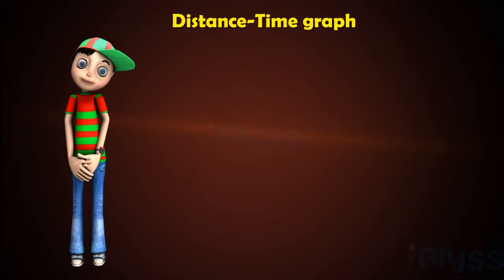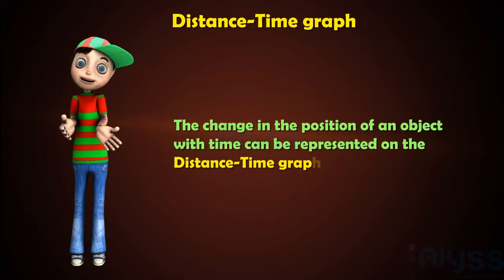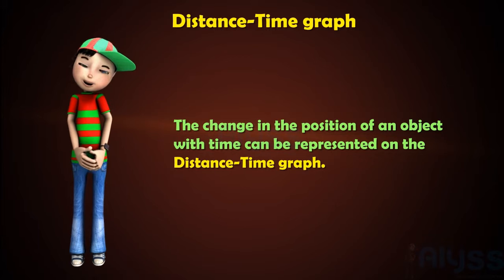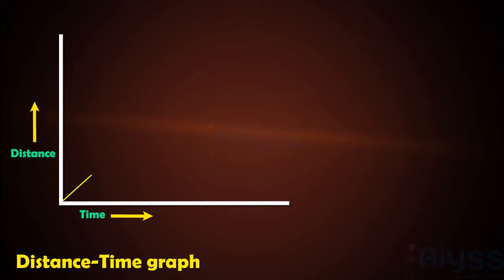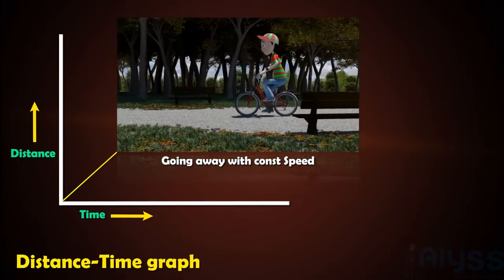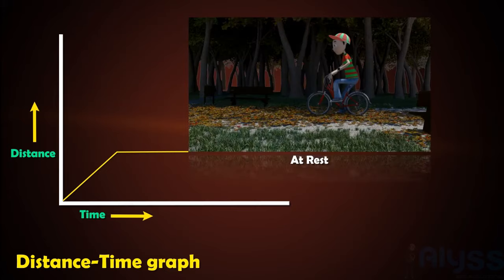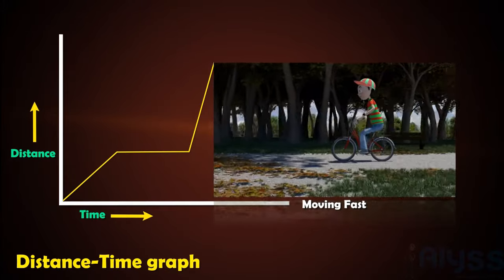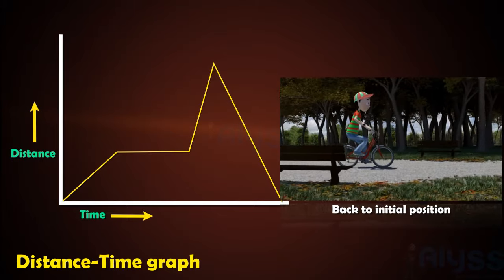Distance Time Graph [Explained with 3D Animated Video] | Alyss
This video explains distance-time graph using a 3D animation. This topic is taught in Class 7, Class 9, and Class 11.

The distance-time graph determines the change in the position of the object. The speed of the object as well can be determined using the line graph. Here the time lies on the x-axis while the distance on the y-axis.

Remember, the line graph of uniform motion is always a straight line.